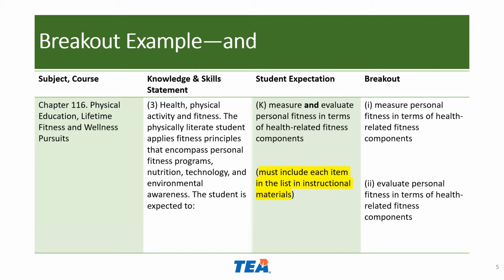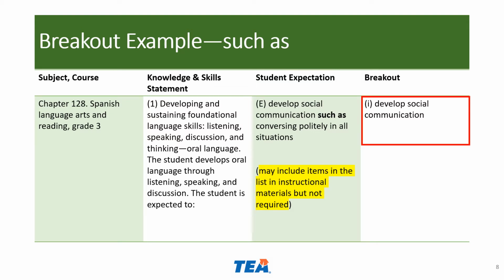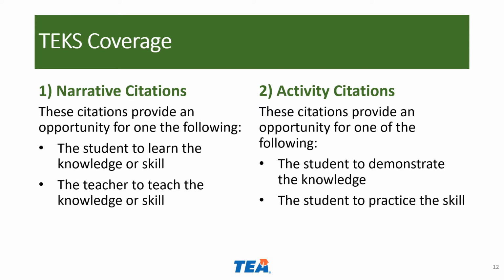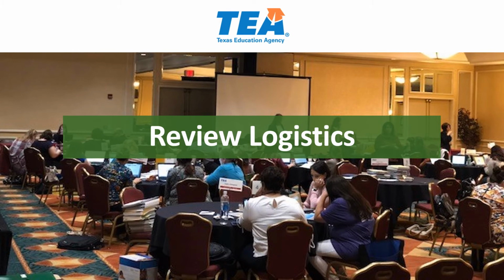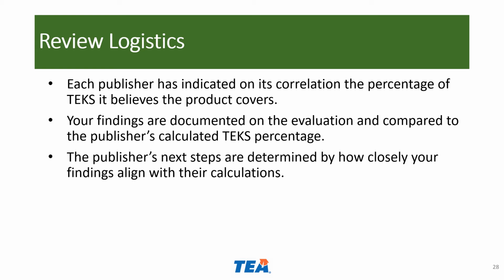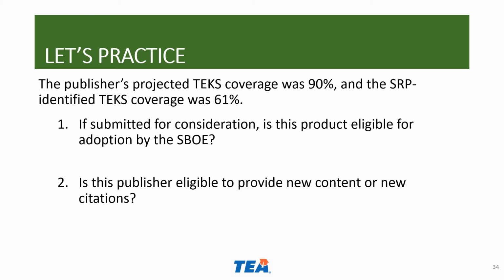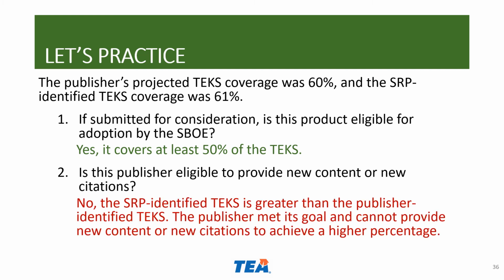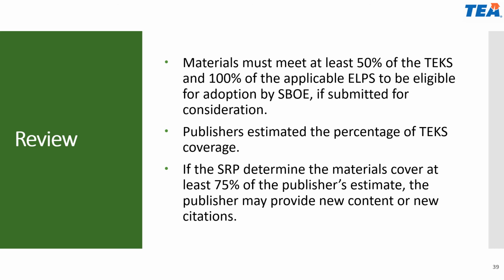State Review Panel Training Series: Responsibilities